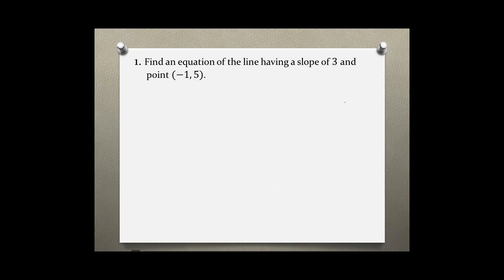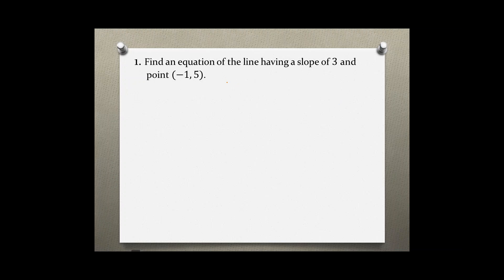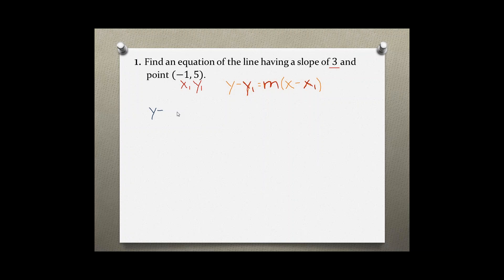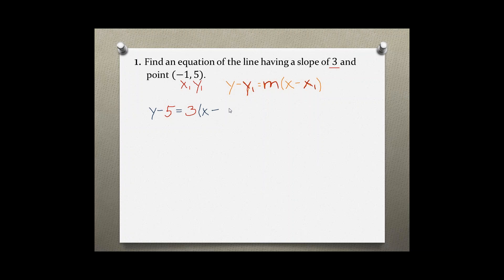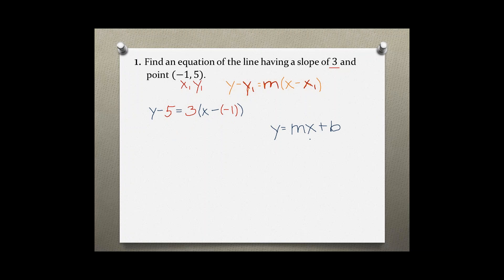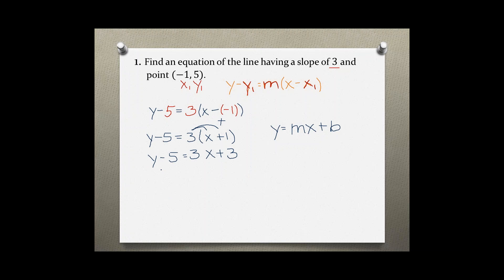Intermediate Algebra Your Turn 1.3 #1